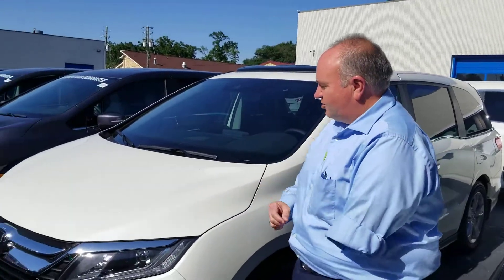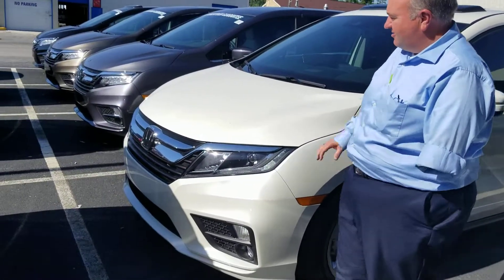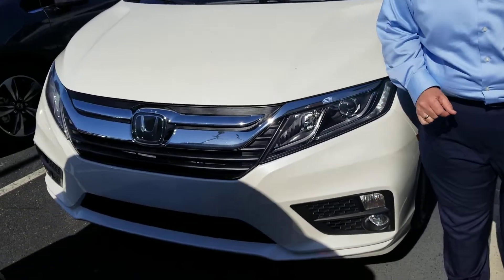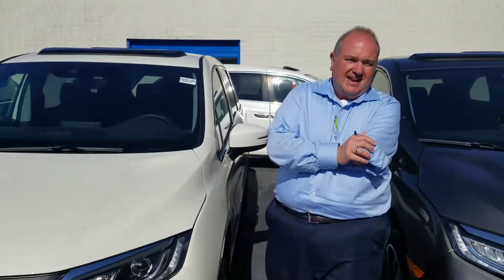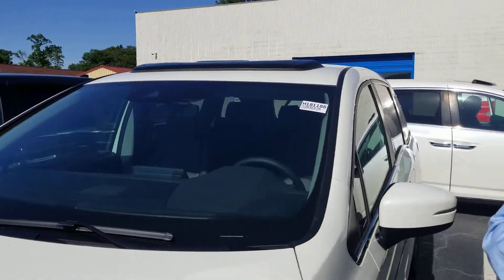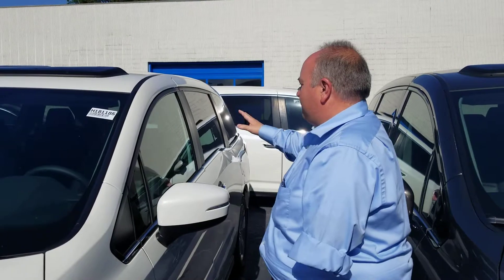2018 Odyssey for Jenifer from Greg Canterbury